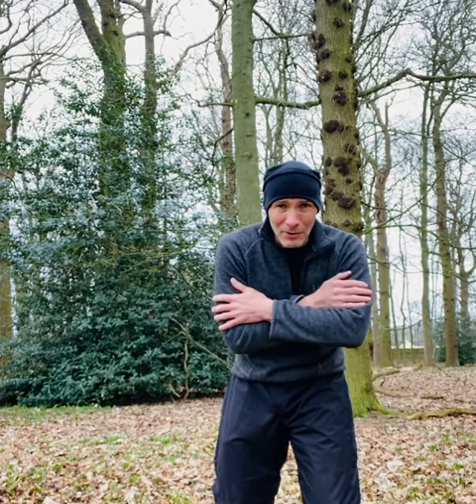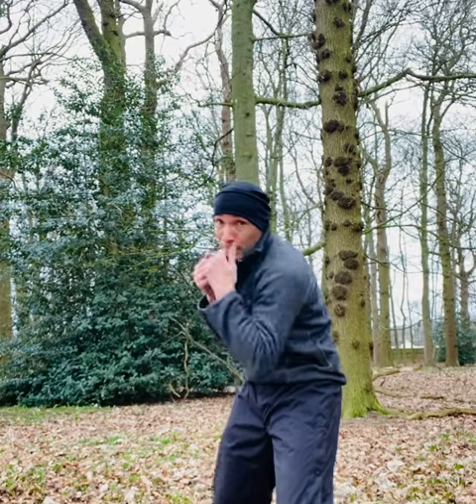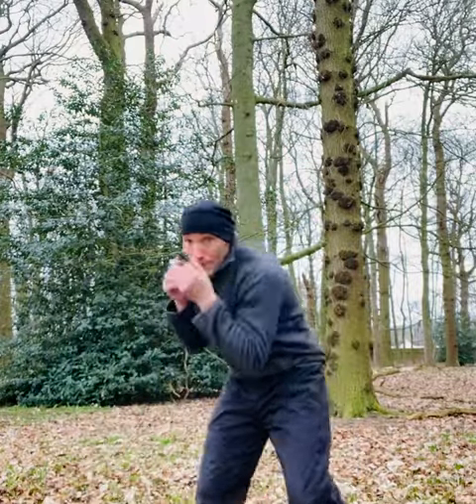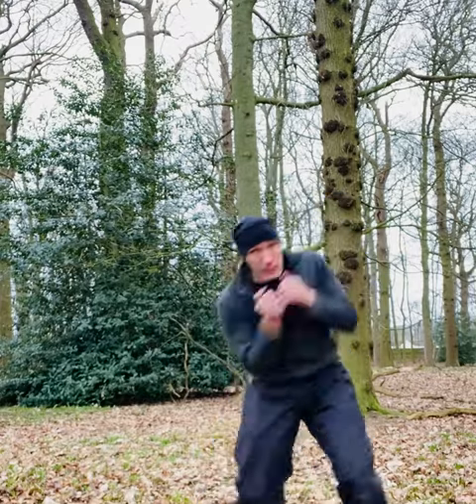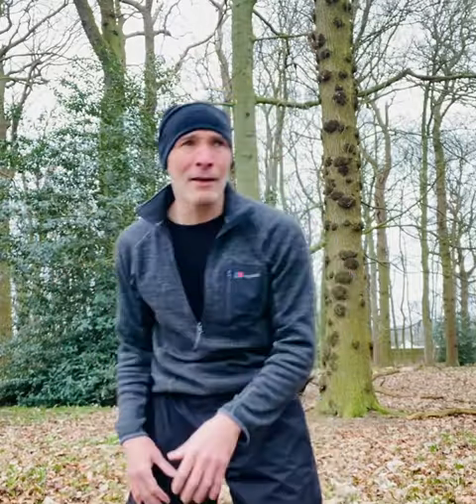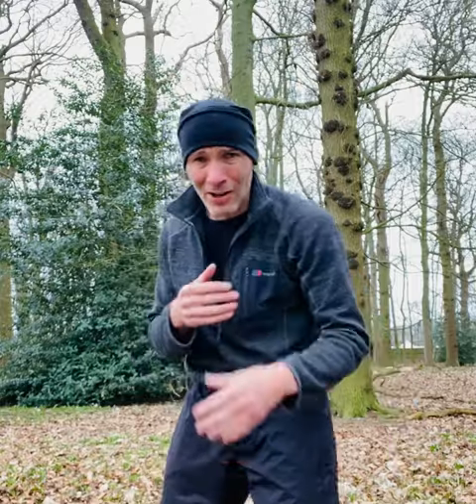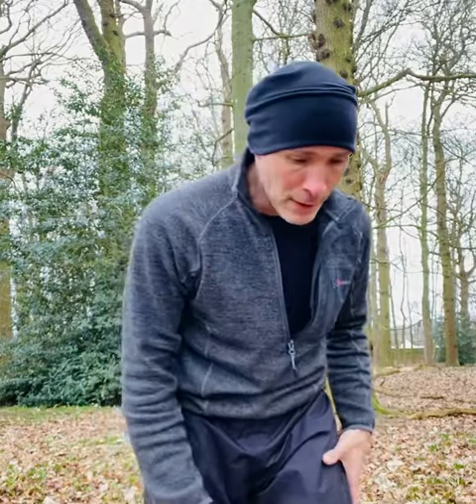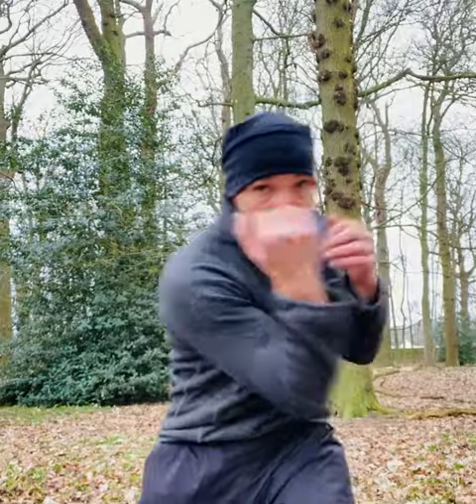Straight jacket drill for boxing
An isolation drill to assist with biomechanics. It’s also tough work so good to mingle in with some shadow boxing.